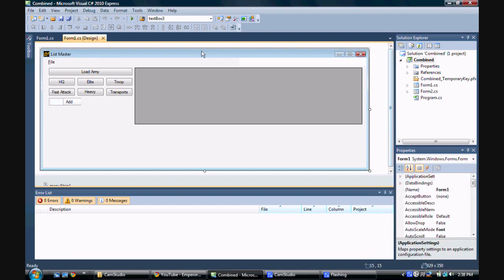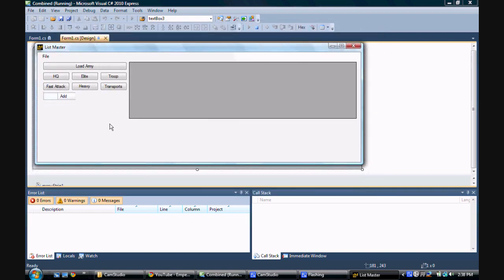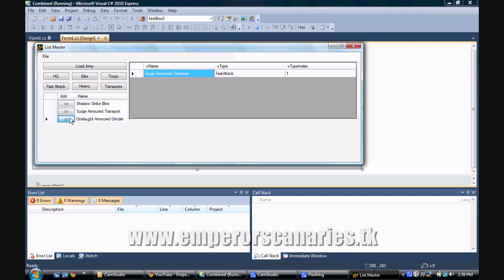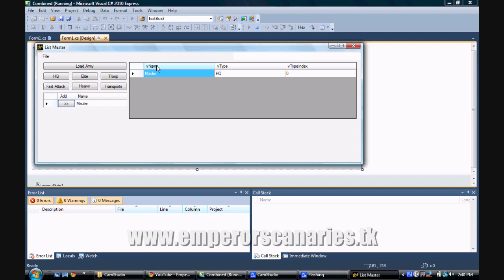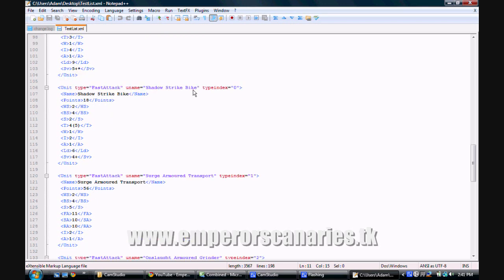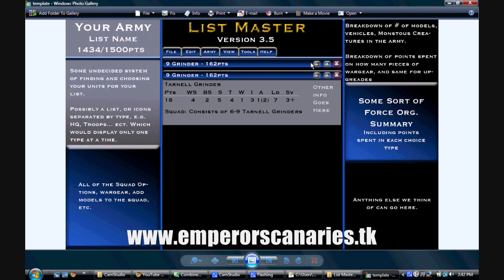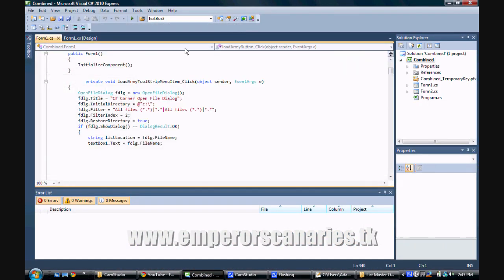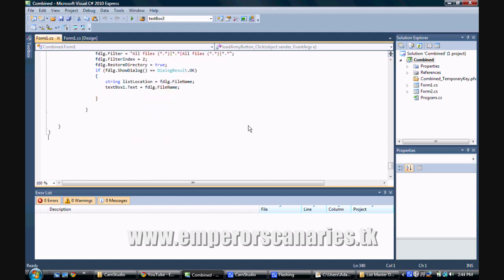List Master - Update v0.0.9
Update to the List Master Program. It now loads an army from an XML file, lets you look at each unit type, and click on a guy to add to your list. That entry will then appear on the right. Though there is no real list yet.